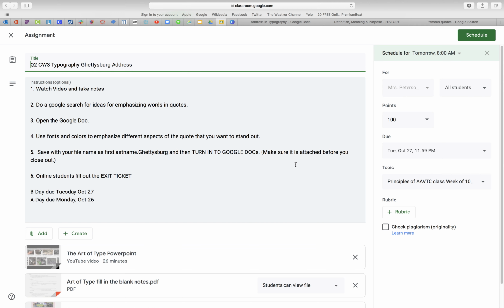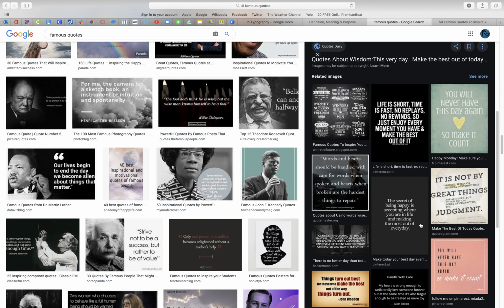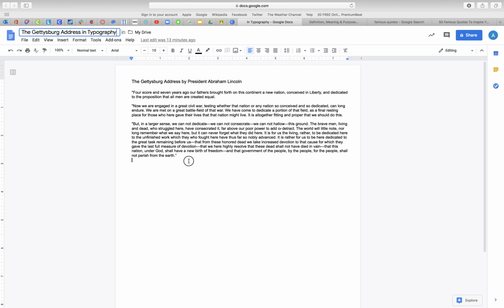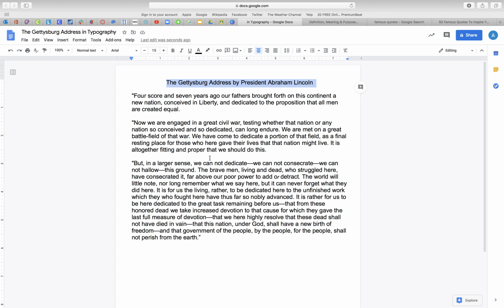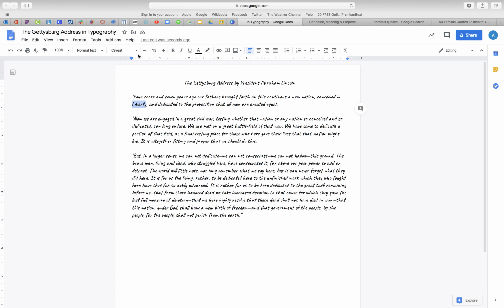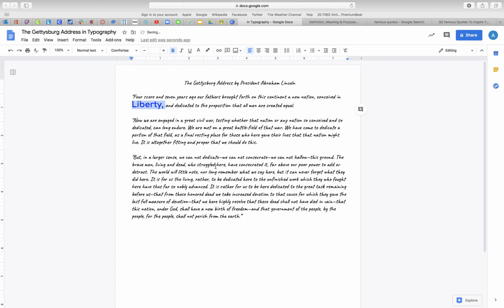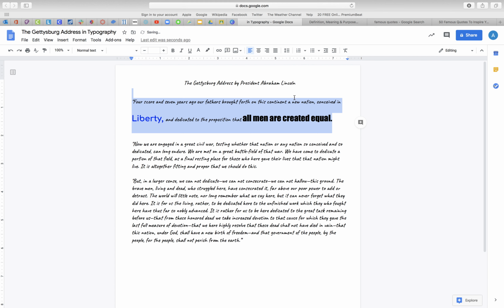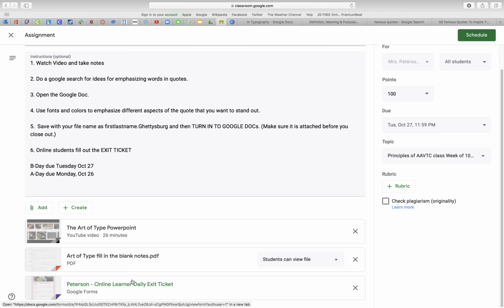Ghettysburg Address Typography